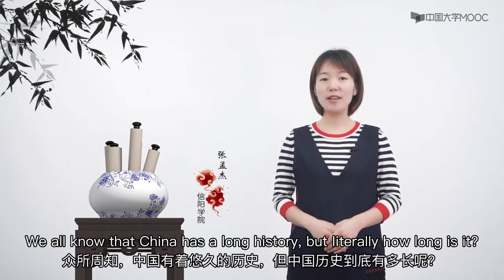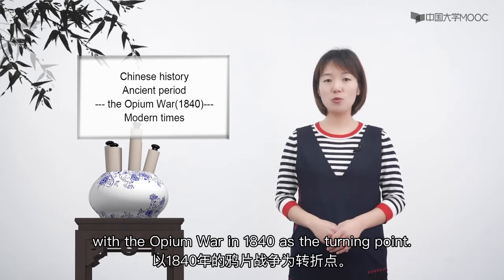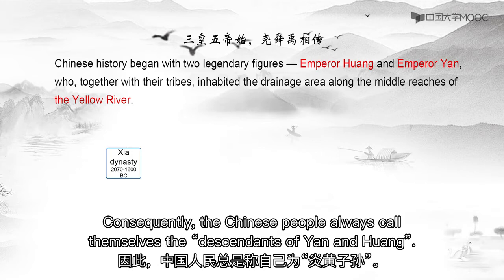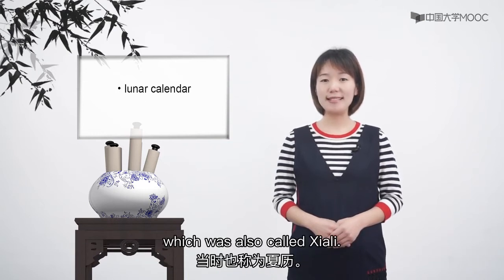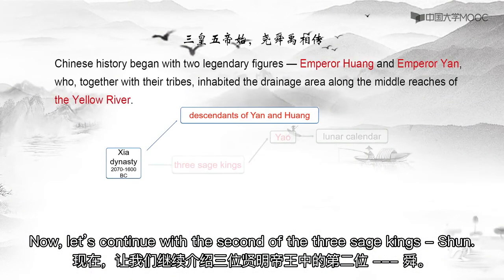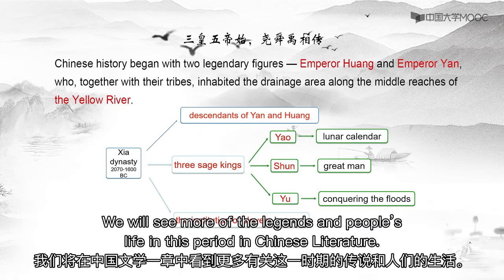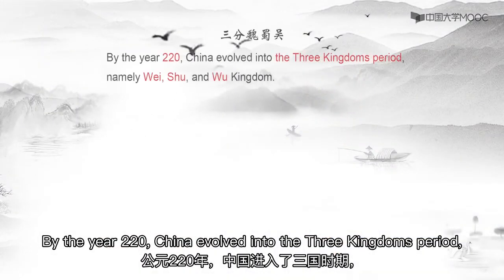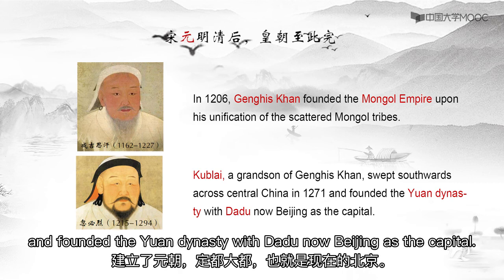A Glimpse of Chinese Culture 1 Overview 1.2 Chinese Outline History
A Glimpse of Chinese Culture
1 Overview
1.1 National Symbols and Chinese Geography
1.2 Chinese Outline History
1.3 Economic Development
2 Philosophy & Religion
2.1 Philosophy During the Pre-Qin Times
2.2 Basic Features of Ancient Chinese Philosophy
2.3 Taoist Religion and Buddhism
3 Literature
3.1 Classical Literature
3.2 The Four Great Classical Novels
3.3 Modern and Contemporary Literature
4 Arts
4.1 Chinese Calligraphy
4.2 Four Treasures of the Study
4.3 Chinese Opera
5 Education
5.1 Development of Traditional Education
5.2 Present Education
6 Science & Technology
6.1 Four Great Inventions in Ancient China
6.2 Traditional Chinese Medicine
6.3 Four Great Inventions in Modern China
7 Sports
7.1 Sports in Ancient Times and Ethnic Minority Sports
7.2 Martial Arts
7.3 The Olympic Games and China's Outstanding Competitive Sports
8 Traditional Festivals
8.1 Major Traditional Festivals
8.2 Ethnic Minority Festivals
9 Culinary Culture
9.1 Chinese Food and Chinese Food Culture
9.2 Eight Regional Cuisines
9.3 ChineseTea Classification
9.4 Chinese Tea Customand Tea Ceremon
10 Costume & Adornment
10.1 Development of Chinese Costume
10.2 Typical Chinese Costumes
11 Architecture
11.1 Characteristics of Traditional Chinese Architecture
11.2 Civilian Residential Housing
12 Major Tourist Cities
12.1 China's Capital City—Beijing
12.2 Brief View of Xi'an, Nanjing, Hangzhou and Shanghai
13 World Heritage Sites
13.1 The World Heritage List
13.2 World Cultural and Natural Heritage – Mountains